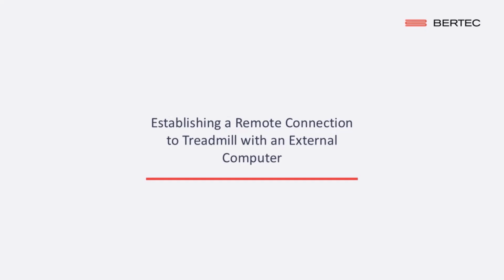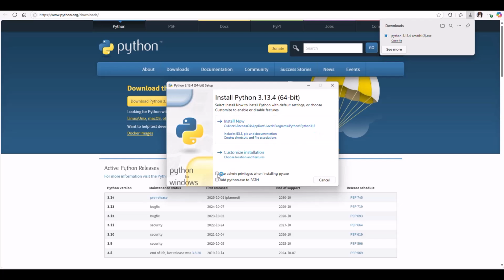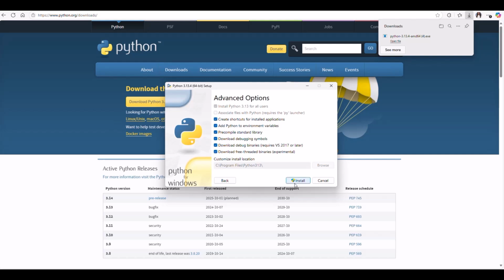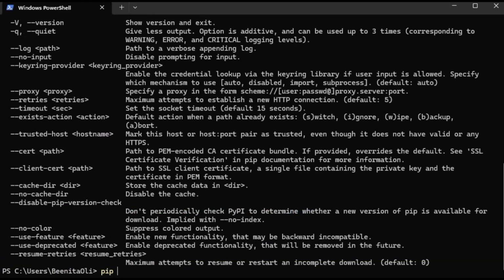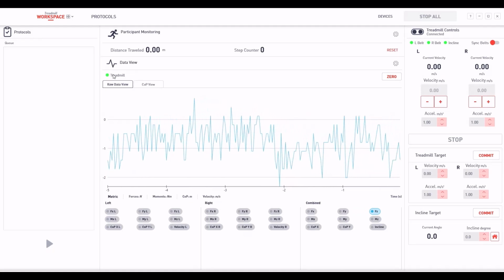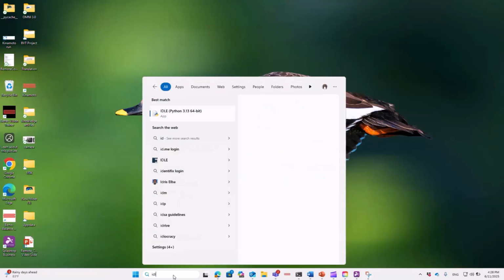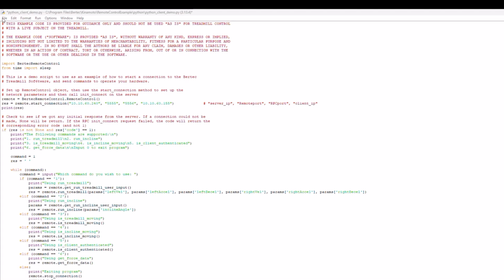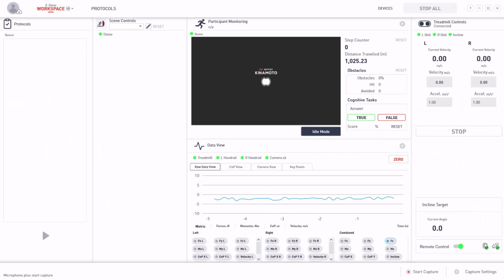Kinamoto Remote Control Instructions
This guide provides step-by-step instructions to successfully establish a remote connection for
controlling the Bertec Fully Instrumented Treadmill v5 (FIT5) from a separate computer or the same
computer that the treadmill is connected to using both PowerShell and Python.